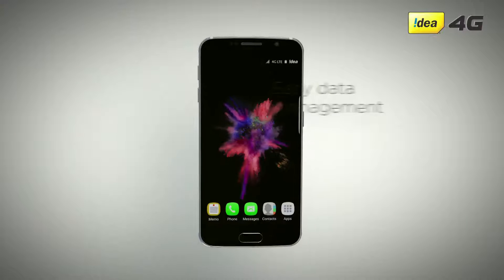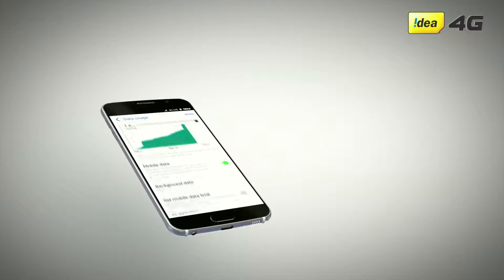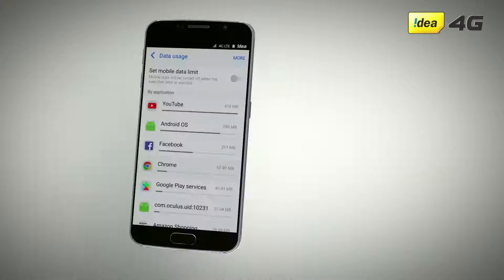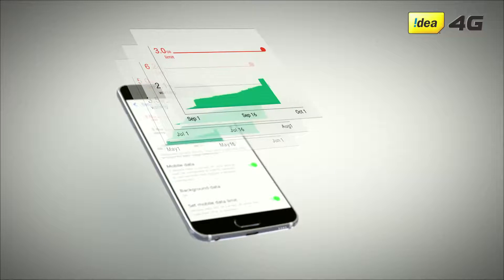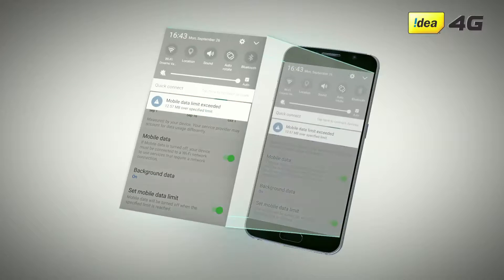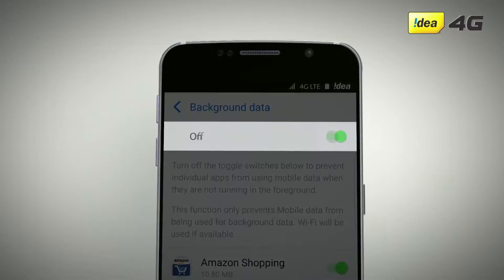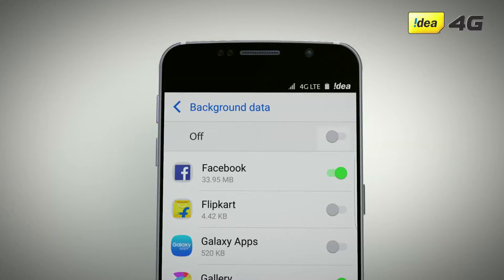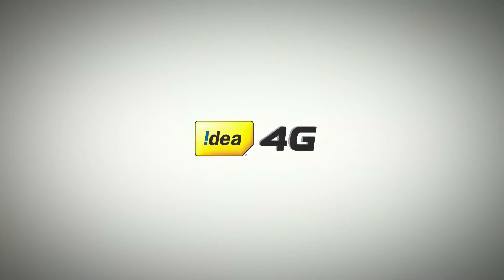Setting a data limit on your phone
If you want to control your 4G usage but are unsure of how to do this, watch this video and learn how.